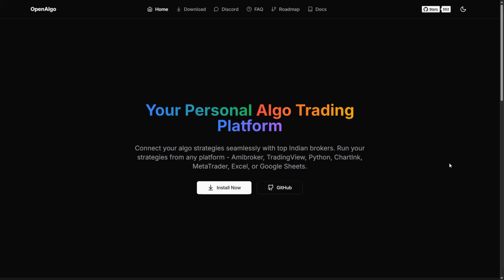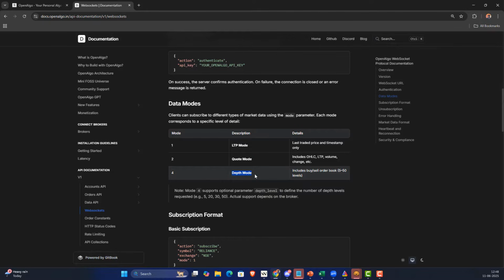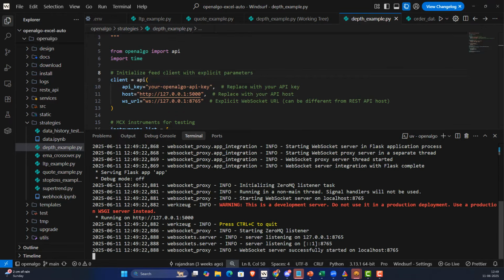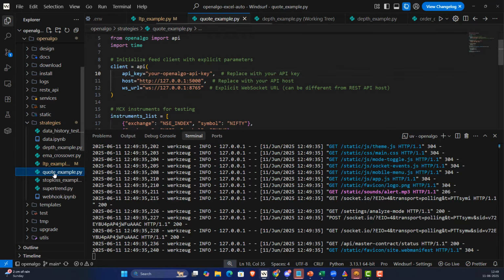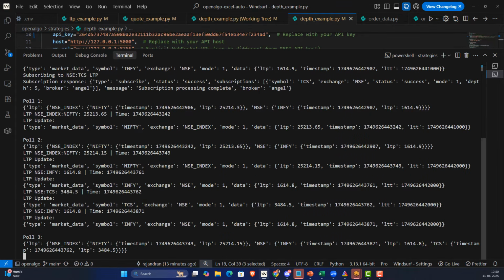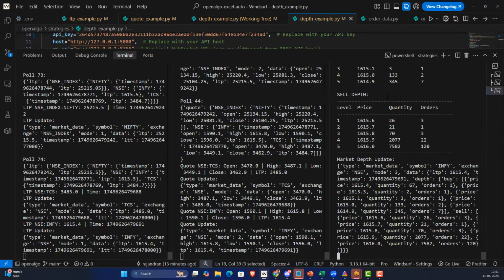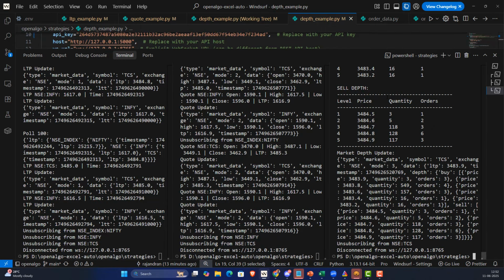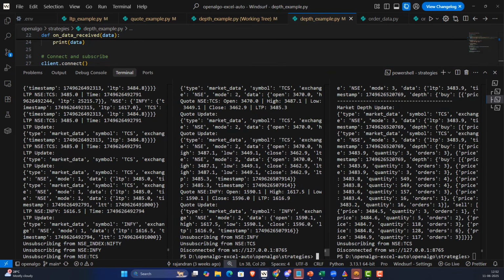OpenAlgo - Streaming Realtime Data to Get LTP, Quotes and Market Depth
Dive into the world of real-time market data with OpenAlgo! In this tutorial, we walk you through OpenAlgo's powerful WebSocket feature, enabling you to stream live market data (LTP, Quote, and Depth) directly into your trading applications.

Learn how to connect seamlessly with top Indian brokers and leverage this data to build sophisticated algo trading strategies, real-time stop-loss mechanisms, and much more.

📊 What You'll Learn:
00:00 - Introduction to OpenAlgo WebSocket for Real-Time Data
00:09 - Understanding Common WebSocket & Current Broker Support (Angel, Zerodha Pilot)
00:31 - Navigating the WebSocket API Documentation
00:45 - Exploring Data Modes:
LTP Mode (Last Traded Price)
Quote Mode (OHLC, Volume, LTP, etc.)
Depth Mode (Order Book Data - Level 2, Level 3 for supported brokers)
01:37 - Setting Up & Running the OpenAlgo Application
01:52 - Accessing OpenAlgo Dashboard & Retrieving Your API Key
02:05 - Configuring API Key in Python Example Scripts
02:32 - Demo: Subscribing to NIFTY, INFY, TCS data
02:40 - Running LTP Example Script (ltp_example.py) & Viewing Live Ticks
03:17 - Running Quote Example Script (quote_example.py) for Detailed Quotes
03:30 - Running Depth Example Script (depth_example.py) for Market Depth (Order Book)
03:55 - Future Plans: Expanding Broker Support (Dhan, Fyers, Upstox, Alice Blue, FlatTrade & more)
04:38 - How the Test Scripts are Designed (100 iterations, unsubscribe, disconnect)

📈 Key Features Covered:
Accessing live streaming Last Traded Price (LTP).
Fetching detailed real-time Quotes (Open, High, Low, Close, Volume).
Getting Market Depth (Level 2 Order Book) data.
Standardized, broker-agnostic WebSocket interface.
Currently supporting Angel One and Zerodha (pilot), with plans to roll out for all OpenAlgo-supported brokers including Dhan, Fyers, Upstox, Alice Blue, and FlatTrade.

Python examples for easy integration.
OpenAlgo is your personal, self-hosted algo trading platform, designed to connect your strategies seamlessly with top Indian brokers. Run your strategies from any platform like Amibroker, TradingView, Python, Chartlink, MetaTrader, Excel, or Google Sheets.

💬 Have questions? Drop them in the comments below or join our vibrant Discord community!